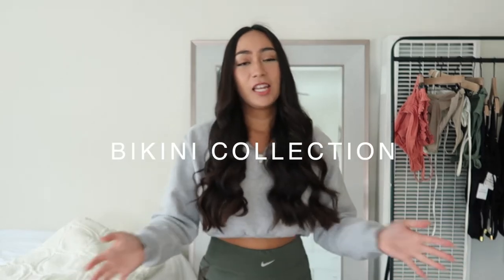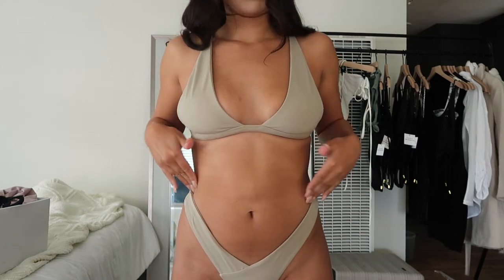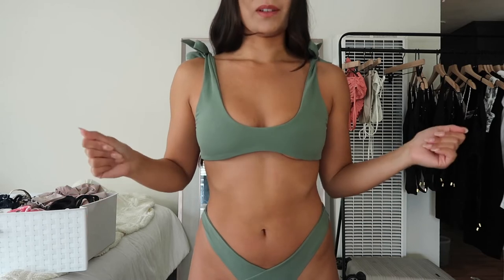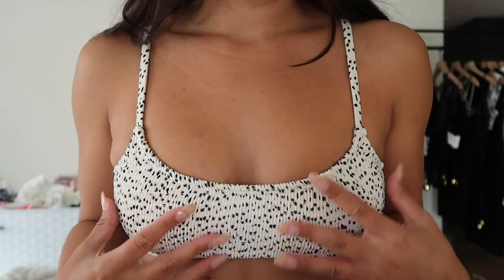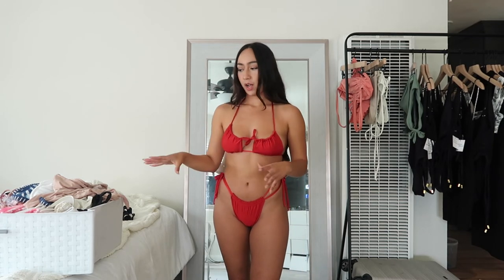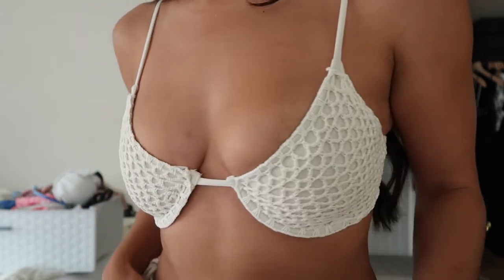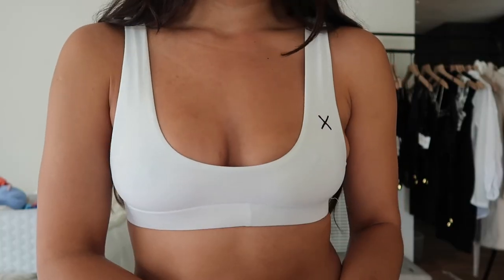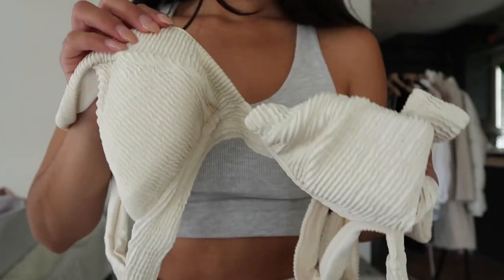TRYING ON MY MASSIVE BIKINI COLLECTION - My Swimsuit Favorites, Summer Staples, & Where to Shop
Hello My Amazing YouTube Family! 🤎

I am so happy to have you here today.

I thought I would follow up my previous video by sharing with you my ENTIRE swimwear collection which includes not just my bikinis, but the bikinis I have collected and worn over the last several years. Living in California and so close to the beach has definitely had an impact on my collection and so has having my own swimwear line! I spend a lot of my time at the beach, near the water, and surfing.

I have so many sets including both one pieces and two piece sets from so many different brands. I made sure to try on each set for you all, share the pros and cons of each, and also show a photo of how I've worn any of the sets.

If you're looking for some swimwear ideas for your hot girl summer, I got you covered! These are all my favorites and I did my best to fit them all in one video. I'll link what I can below but some of the suits might not still be available. I'll do my best to link something similar ♥️

xoxo
-annamae